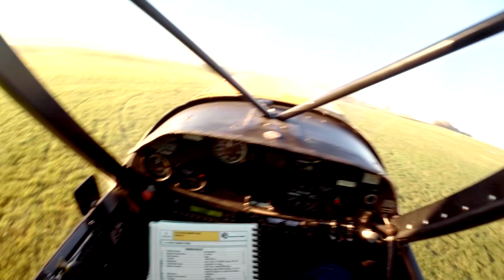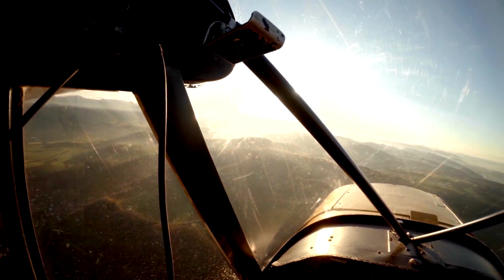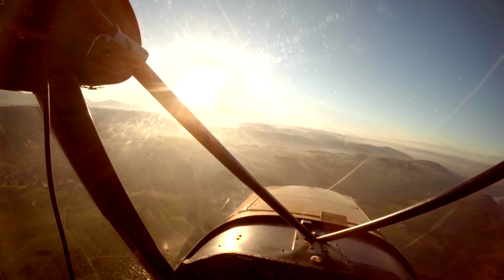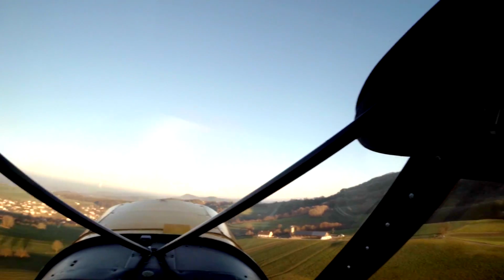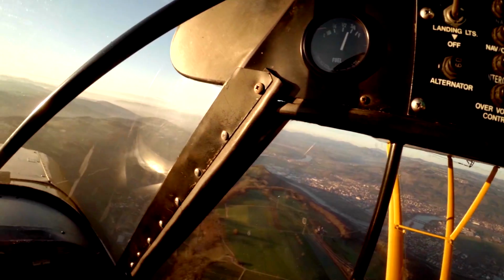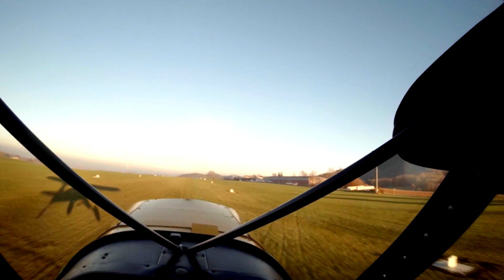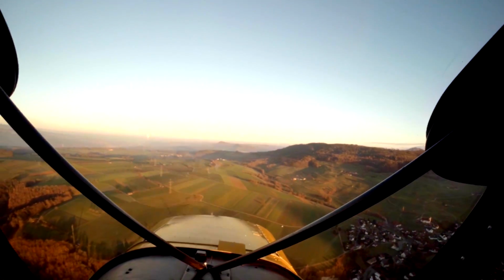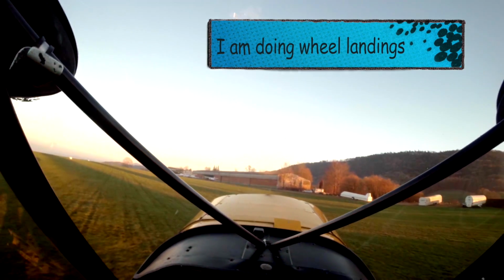Practicing Wheel Landings in a Piper Super Cub (LSZI)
Tail wheel conversion at my flying club is done in two stages.  You are first released to land on grass runways.  You then must complete a minimum of 50 solo landings before you can start the second phase which releases you to land on pavement.  The reason for this is that the wheels stick more on pavement so the risk of ground looping is much higher.  Thus my club wants you to have built up some experience on grass which is more forgiving of mistakes.

I was cleared to land on grass last year, have made a lot more than 50 landings and am confident enough that I want to continue my training so I have started lessons to get my release to land on pavement.

So far I have only been taught how to do 3 point landings.  This is the norm here in Switzerland and the vast majority of tail dragger pilots only do 3 point landings here.

Prior to doing the pavement training I wanted to first learn how to do wheel landings.  My main reason for this is so that I have more options and to build more confidence.  After a couple of lessons I was allowed to do wheel landings solo and this is a video of my second solo flight practicing wheel landings on the grass runway at Fricktal Schupfart (LSZI) aerodrome.

The aircraft is HB-PLQ hired from the Motorfluggruppe Fricktal.